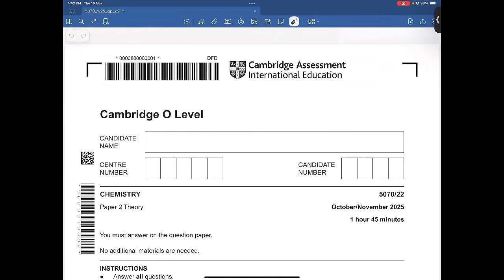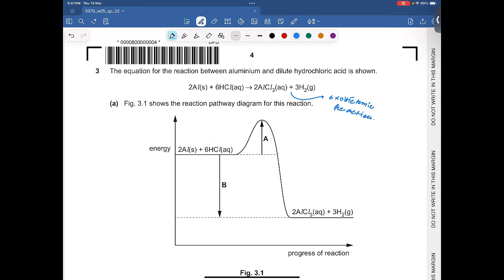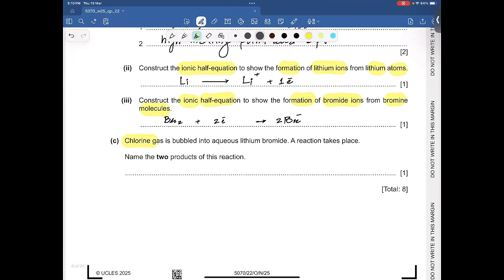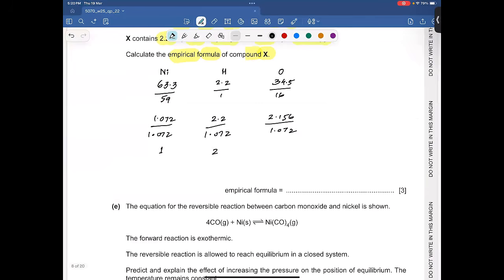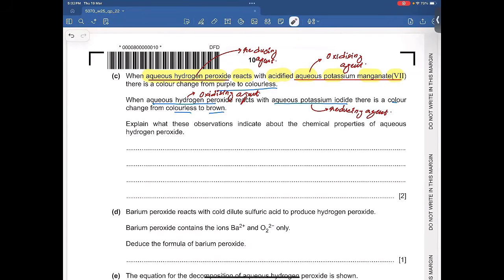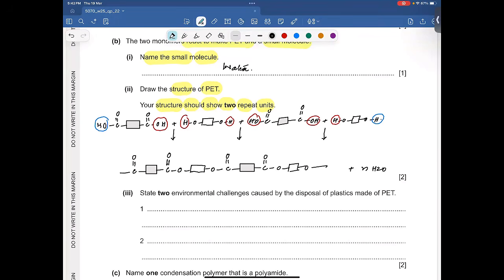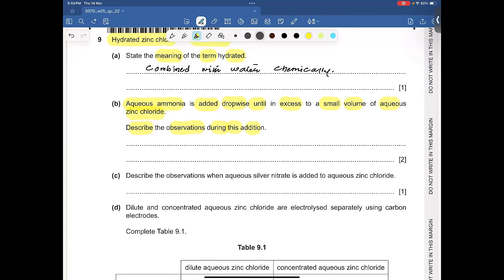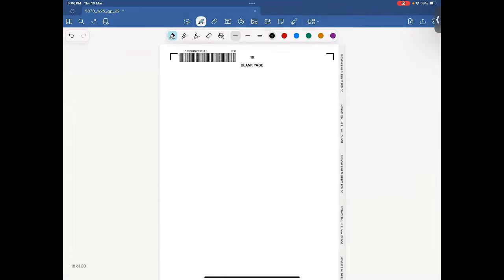OLevel Chemistry Past Paper 5070 - October November 2025 VARIANT 22 (ENGLISH/URDU)